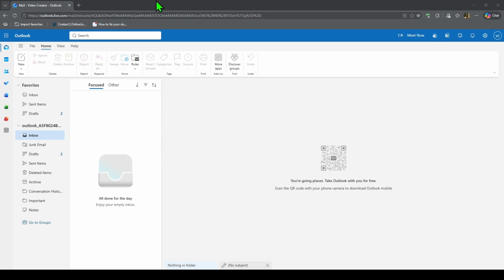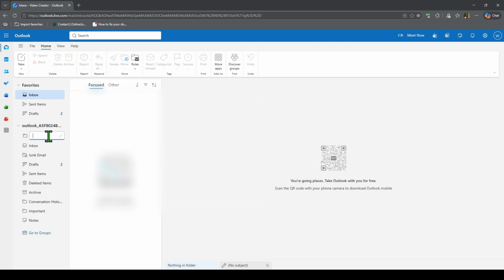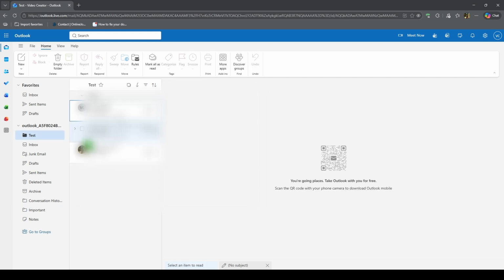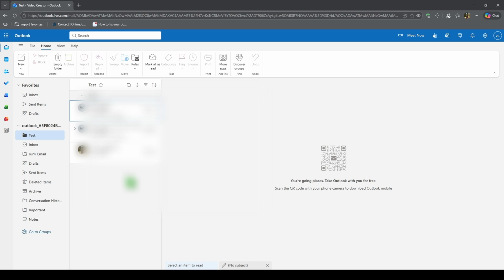How to Organize Outlook Email With Folders And Auto Rules [2026 Full Guide]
In this video, I will show you how to organize your Outlook email using folders and automatic rules to keep your inbox clean and clutter-free. You’ll learn how to set up a logical filing system and use automation so that incoming messages are sorted into the right places without any manual effort.

This Outlook organization tutorial will cover:
✅ Creating new folders and subfolders for different email categories
✅ Moving existing messages manually using drag-and-drop or the Move tool
✅ Setting up automatic rules based on senders, subjects, or keywords
✅ Using the "Run this rule now" feature to clean up your current inbox
✅ Adding frequently used folders to your Favorites for quicker access
✅ Understanding the difference between Outlook Rules and the Sweep tool

By the end of this video, you will know how to effectively build an automated organization system that saves you time and keeps your most important emails front and center.

If you’re searching for how to organize Outlook email with folders, Outlook rules tutorial, automatically move emails to folders in Outlook, or managing a cluttered Outlook inbox, this video is for you.

💡 Tip: When creating rules, try to use specific keywords in the subject line (like "Invoice" or "Report") rather than just the sender's name to ensure only relevant emails are moved to your specialized folders.